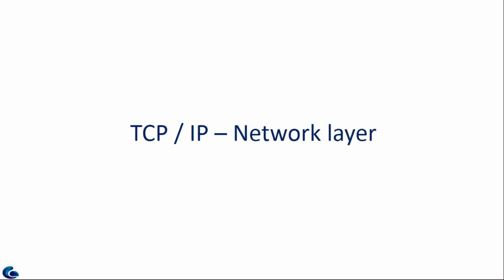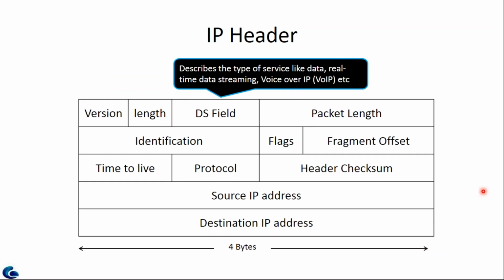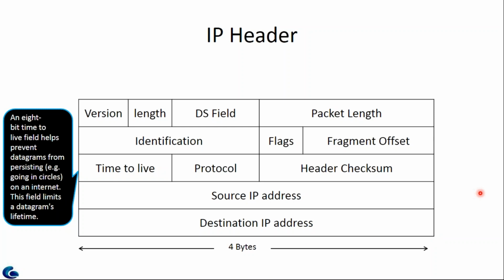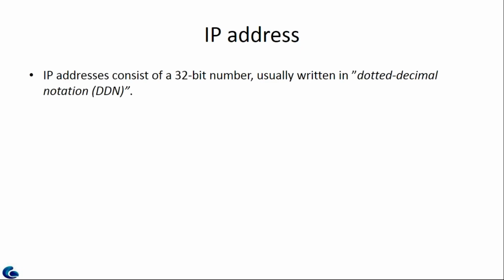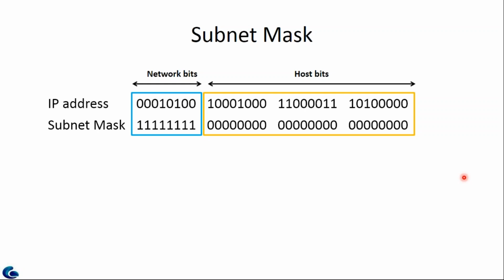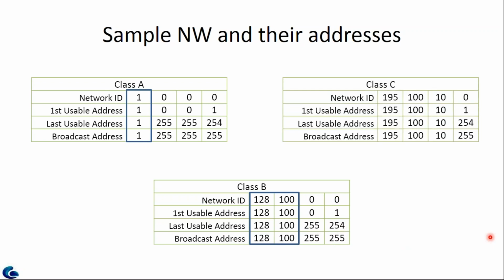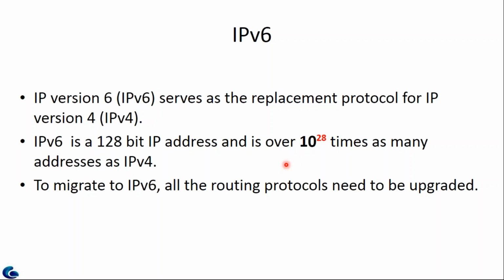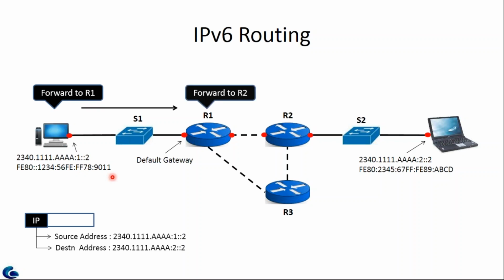06 TCP IP IP network layer